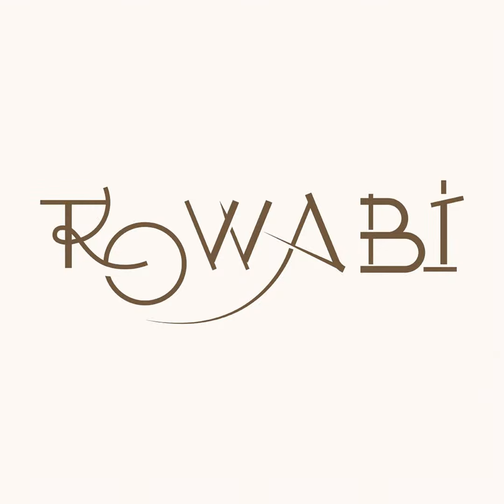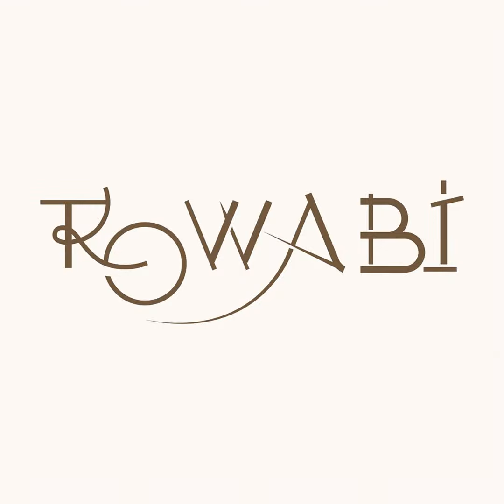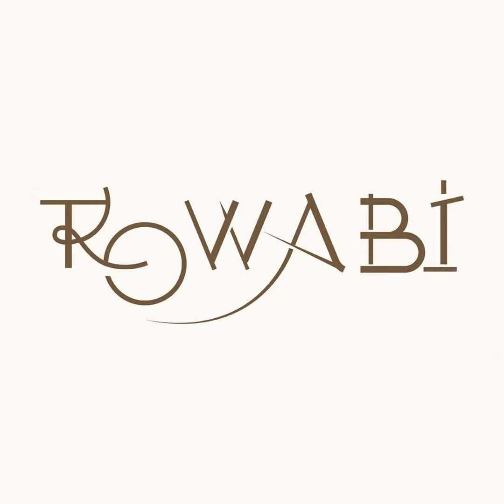The Guide To Achieving The Tropical Style In Your Home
Welcome to a journey of tropical transformation for your home! In this guide, Rowabi will explore the art of infusing your living space with the laid-back charm and exotic allure of tropical style.
Get ready to create a retreat that captures the essence of tropical paradises, making every room a canvas for relaxation and vibrant expression. Let's dive into the world of tropical living and elevate your home to a new level of tranquility and beauty.
What exactly is Tropical interior style?
Originating in the 1800s, the Tropical interior style finds its roots in the British Colonial era, a period marked by the fascination with exotic exploration. Homes became a canvas for incorporating vibrant decor, tropical plants, and motifs inspired by the allure of faraway lands.
Tropical interior style is a design philosophy that blends coastal and bohemian influences, creating a captivating ambiance reminiscent of lush rainforests and the Caribbean. It's an artful orchestration of colors, textures, and natural elements that bring the outdoors inside, offering a tranquil escape within the confines of your home.
At its core, tropical style embraces a vivid palette featuring greens, blues, yellows, and oranges. Graphics adorned with palm fronds and tropical birds establish a visual connection with nature, erasing the boundaries between indoor and outdoor spaces. Key materials like rattan, bamboo, wicker, and thatch characterize furniture, while accessories prominently showcase palm tree or banana leaf prints.
Tropical interior style prioritizes comfort and ease, creating a soothing atmosphere with warm colors drawn from the sea, sky, and vegetation.
Beyond aesthetics, this design style fosters a sense of relaxation and resort-like luxury, offering a retreat within one's living space. The holistic approach, including minute tropical hints like green pillows and large foliage plants, culminates in an invigorating and refreshing ambiance reminiscent of tropical forests and the calming blues of the ocean.

How to decorate following the Tropical style?
Let us take you to the discovery of furniture, accessories, and design elements that seamlessly blend coastal and bohemian influences, bringing the outdoors inside.

Infusing vibrant colors into your tropical oasis
No tropical-style home is truly complete without an explosion of colors inspired by the natural hues of paradise. Picture the stunning blues borrowed from the sea and sky, the golden tones reminiscent of sun-drenched sands, and the lush greens drawn from tropical foliage.
To amplify the vibrancy, don't forget the brilliant burst of colors from tropical flowers that surround you. Add in the flamingo pinks and bright yellows to complement the tropical greens, creating a harmonious and visually stunning atmosphere.
In addition to these complementary tones, consider the application of golden hues, brass, and copper tones to accentuate your space and infuse a touch of luxury. A turquoise sofa, a multi-colored rug, a brass headboard, or a bold yellow reading chair can serve as eye-catching focal points, adding a layer of visual interest to your tropical haven.
Meanwhile, if you prefer a more minimalist approach, elevate your space with a selection of themed accessories. Focus on incorporating subtle hues, simple patterns, and small decor items that delicately highlight the tropical theme without overwhelming your living space.